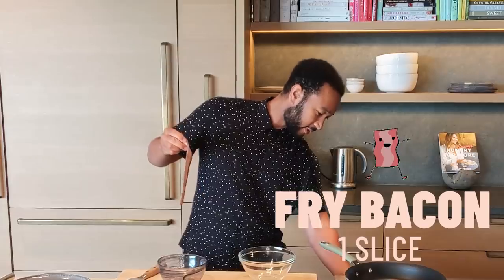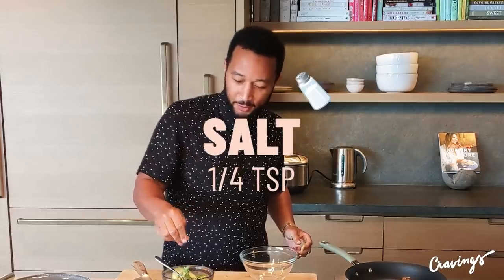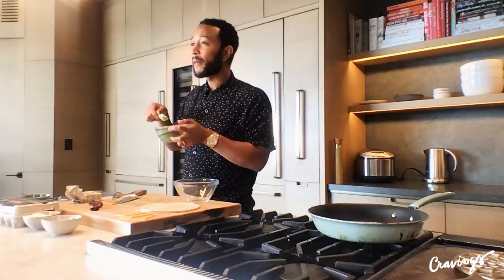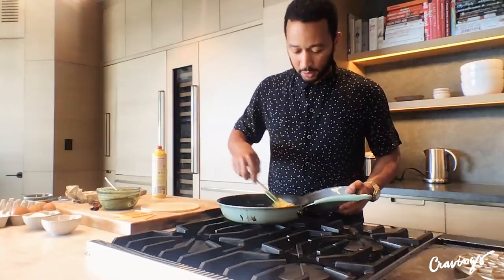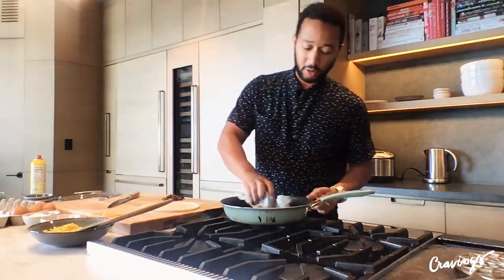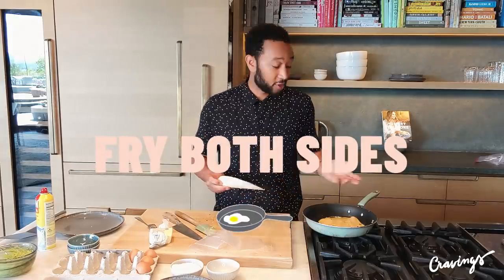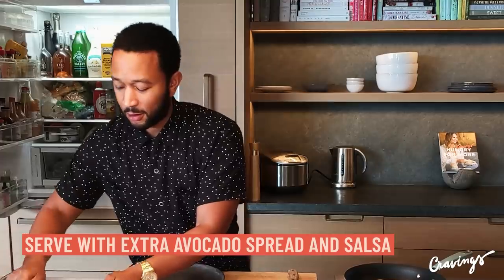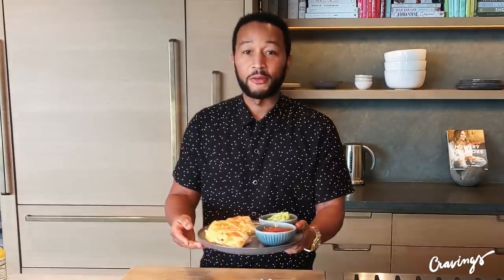John's Crispy Quesadillas with Avocado Spread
John’s been super active in the kitchen recently, and I honestly can’t complain. He has his go-to items that he makes on repeat, like his avocado toast and pancakes for the kids, and they just get better every time. He recently made me this delicious avocado-bacon-filled quesadilla: think eggy, buttery, cheesy. Let me tell you, it’s just as good as it sounds. He gets the tortillas super golden and the edges crispy by cooking them in butter, and the cheese gets all warm and melty and coats the bacon. My favorite part has to be the avocado spread he makes - it’s just avocado, garlic, and salt, yet it’s sooooo good (and no it’s not guac!).